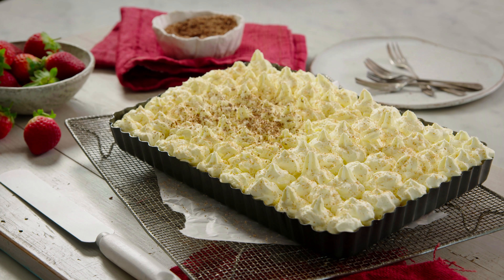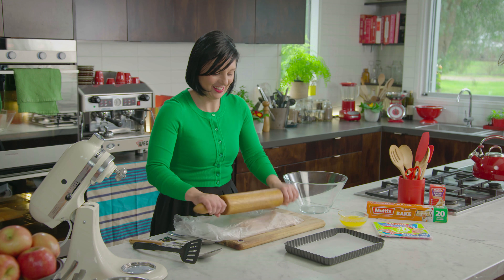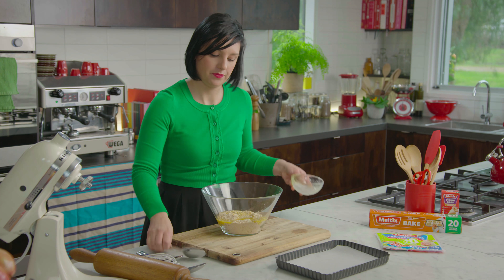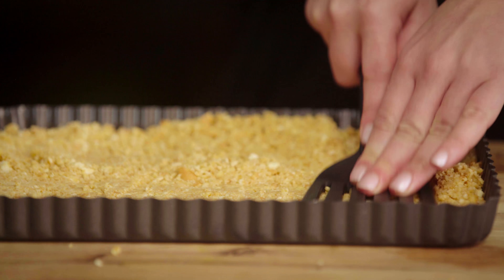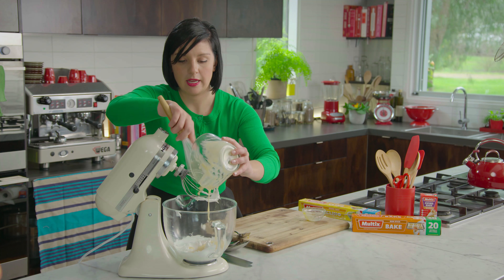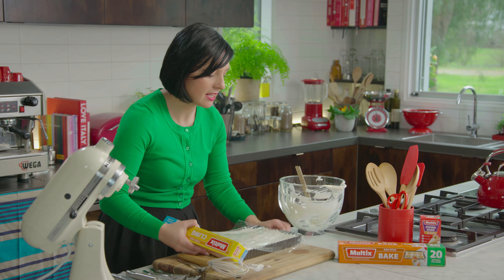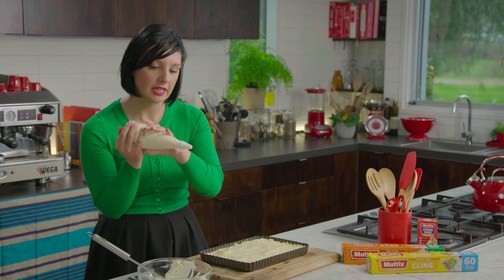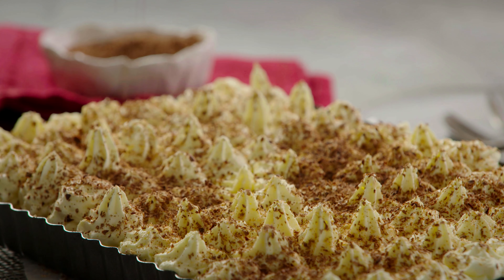Chiffon cake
This chiffon cake recipe is adapted from one kindly provided by the NZ WI (Women’s institute) when we asked them to share a few of their best cake and slice recipes with our fans in New Zealand and Australia. Leonie, from the national WI executive rates it ‘scrumptious’ and having made and tasted it we agree!